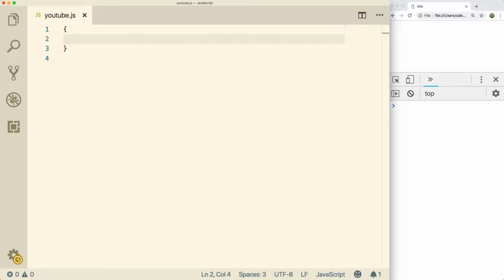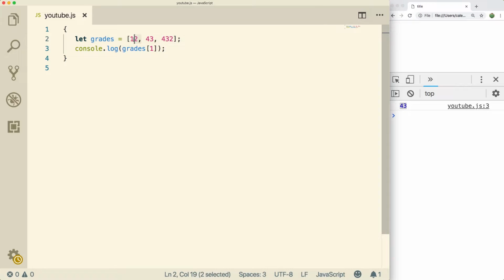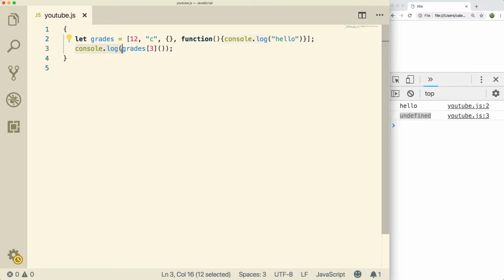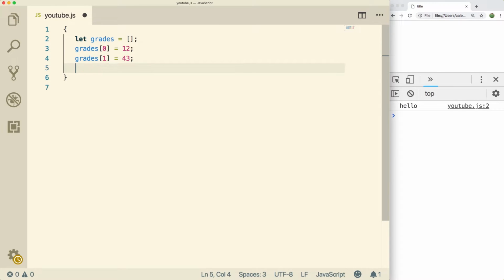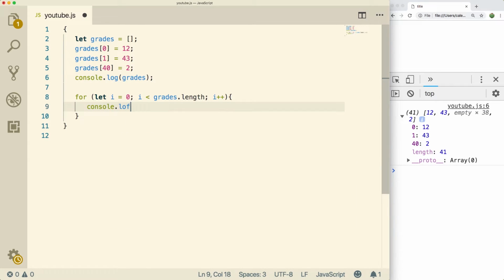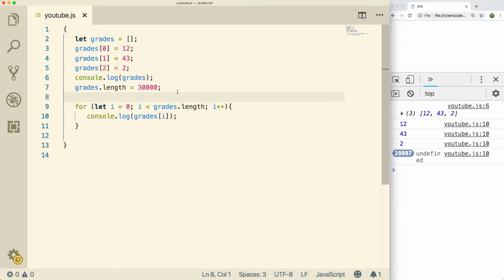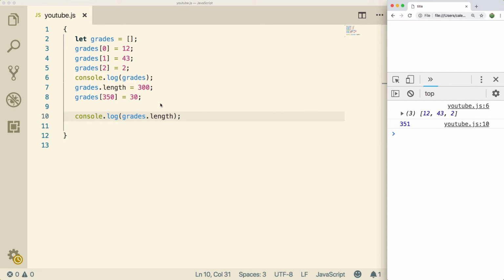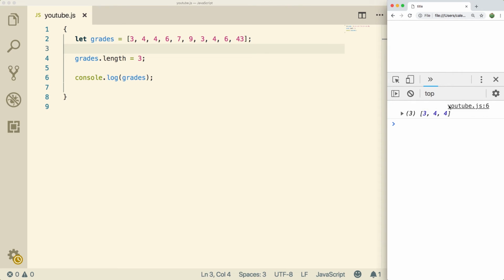JavaScript Programming Tutorial 37 - Using Arrays